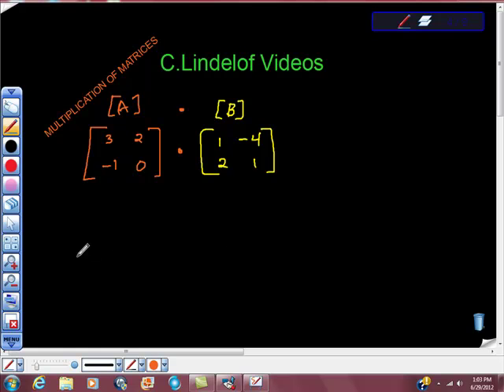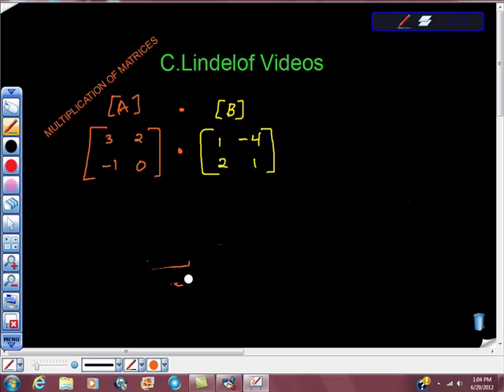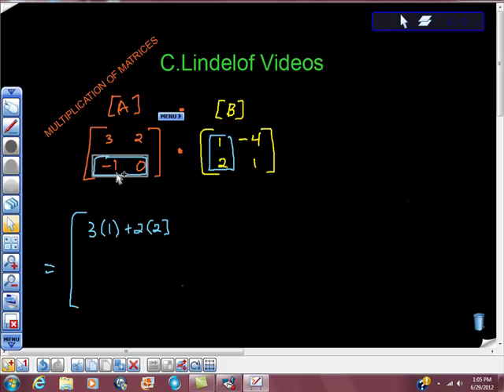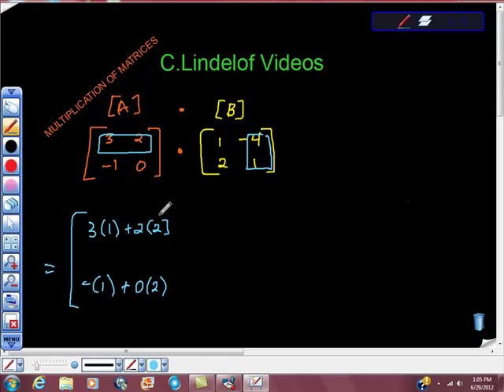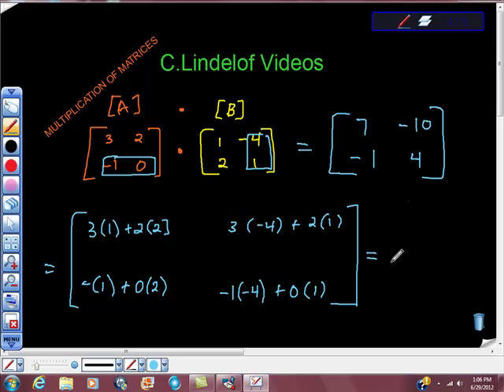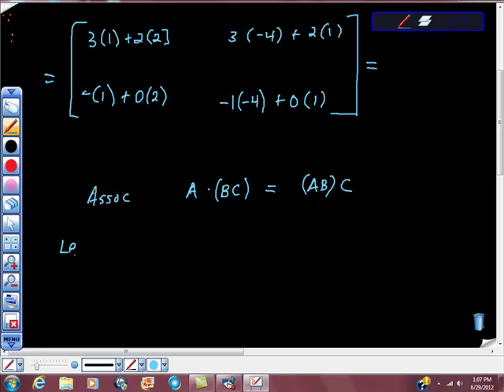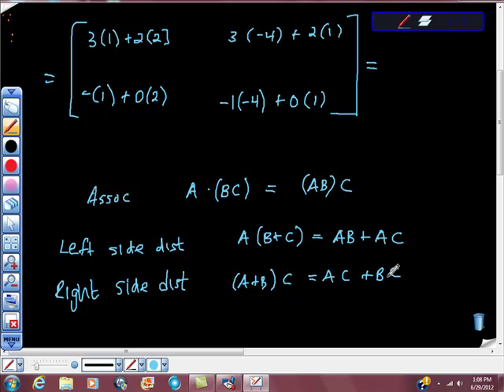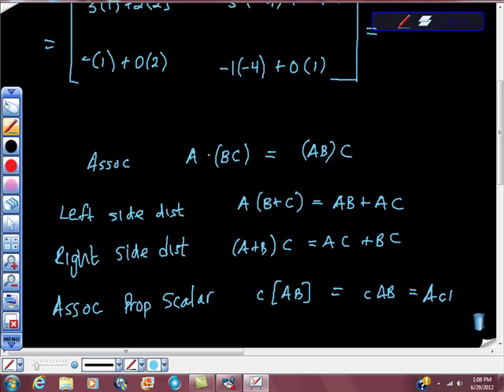COLLEGE ALGEBRA MULTIPLYING MATRICES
MATRIX OPERATIONS MADE EASY STEP BY STEP DIRECTIONS EXAMPLES WATCH THIS VIDEO